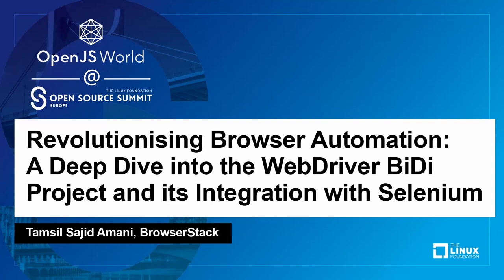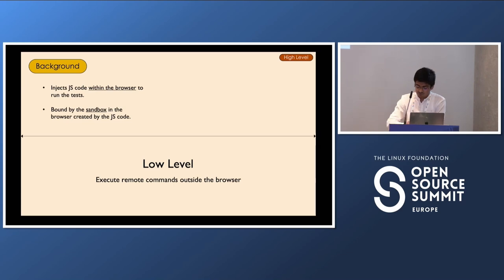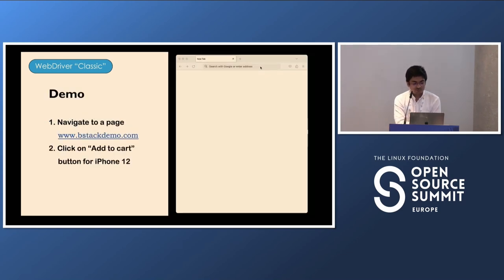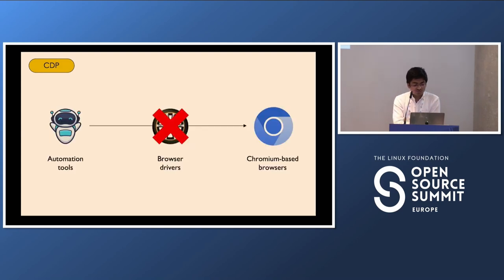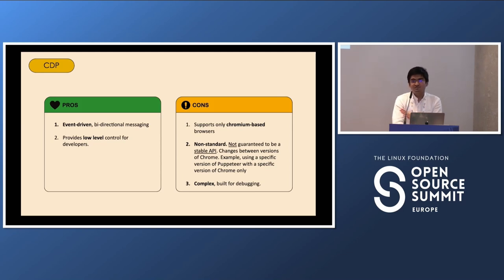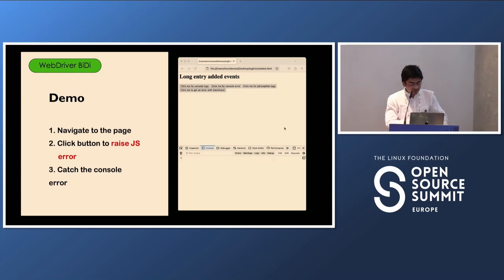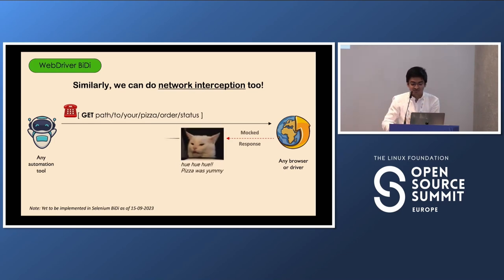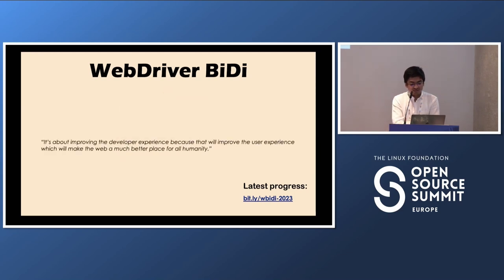Revolutionising Browser Automation: A Deep Dive into the WebDriver BiDi Project and...- Tamsil Amani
Revolutionising Browser Automation: A Deep Dive into the WebDriver BiDi Project and its Integration with Selenium - Tamsil Sajid Amani, BrowserStack

The web is constantly evolving and so are the ways that we need to test it. WebDriver BiDi is a new way to control the browser without compromising on the ability to use everyday browsers that people use. It is supported by Google, Microsoft, Mozilla, and Apple making sure all your users are getting the same level of support.

It is an ergonomic and powerful tool for browser automation and testing with support for popular testing frameworks like Selenium with more control over low level events in the browser.

Attendees will leave with a clear understanding of how WebDriver BiDi can be used to enhance their browser automation and testing capabilities.